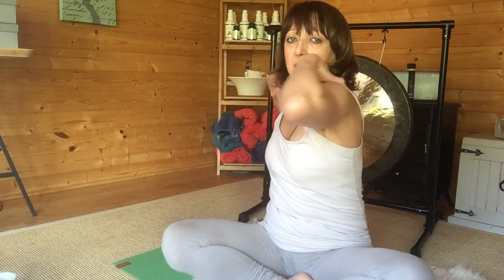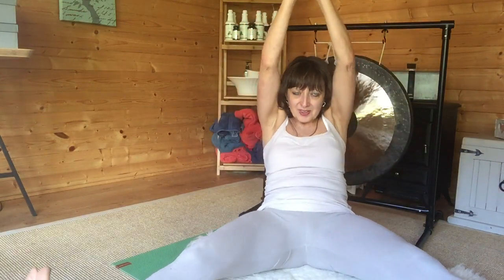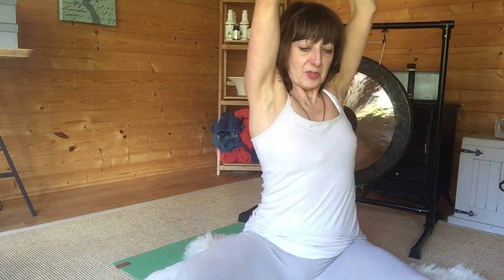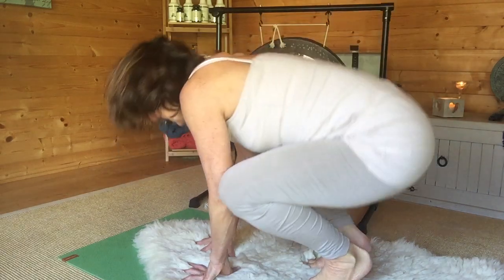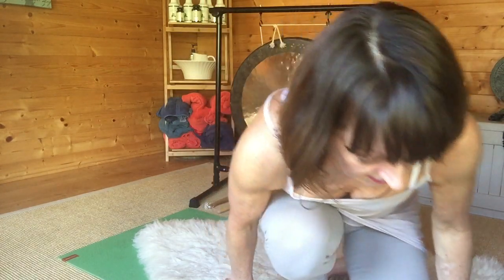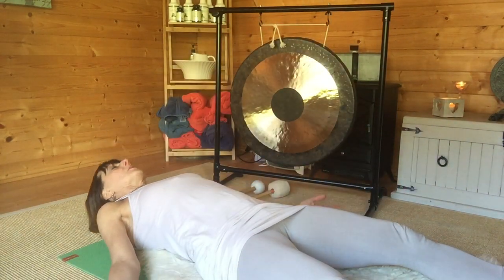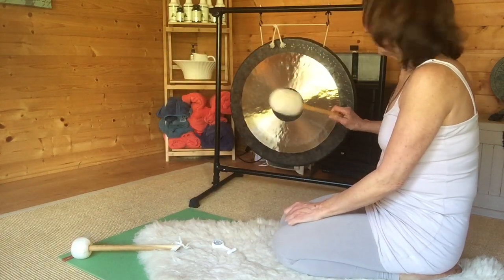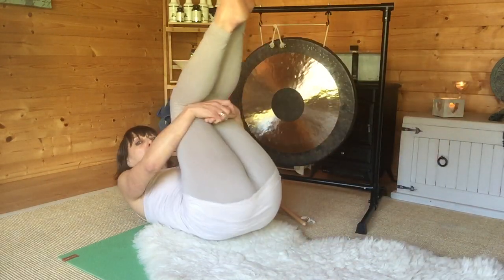Kundalini yoga - release the FEARS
This video focuses on the root chakra, when this chakra is blocked it creates blocks on feeling safe and secure, this yoga kriya will bring you back to your  centre, and if the session is repeated for up to 40 days will bring deeper healing of this chakra.  When it is unblocked then you will feel a greater connection to your true self, calm a balancd.